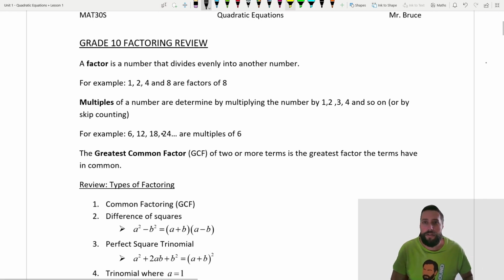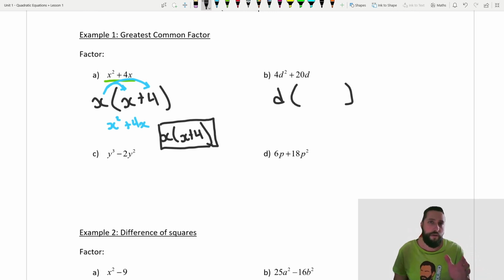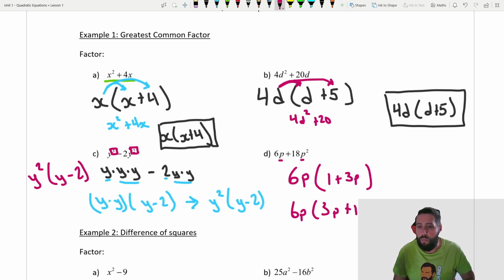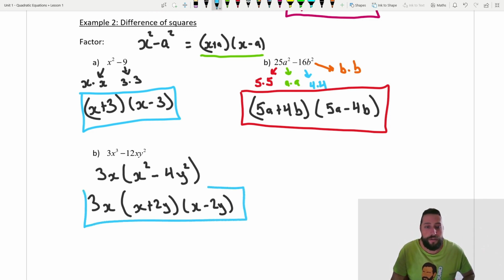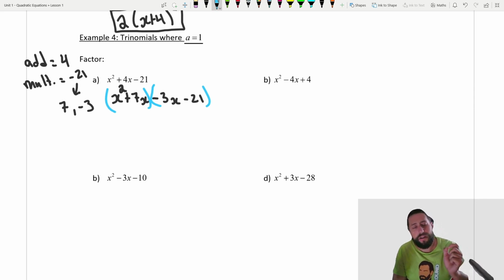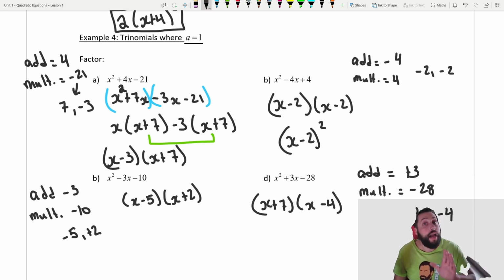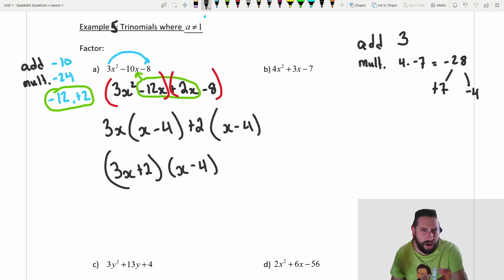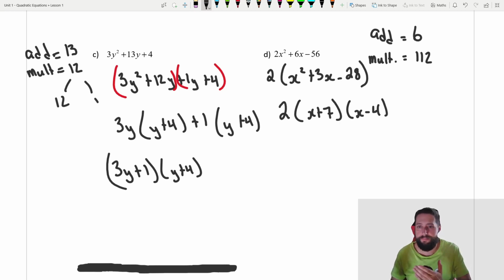Grade 10 Factoring Review Lesson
This lesson is for a quick factoring review to prepare you for Grade 11 Pre-Cal and Applied.